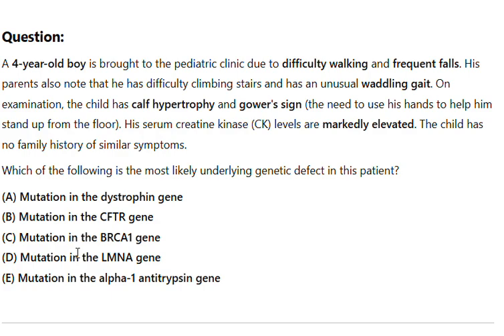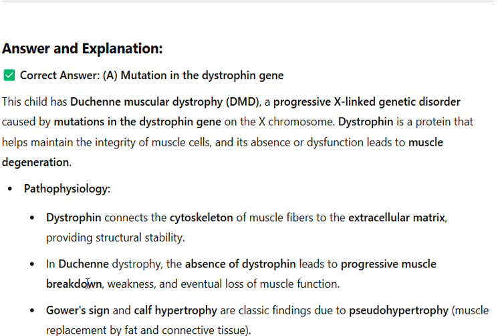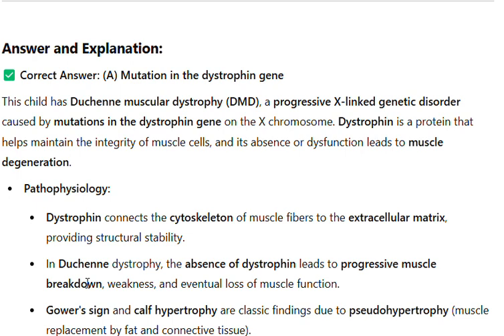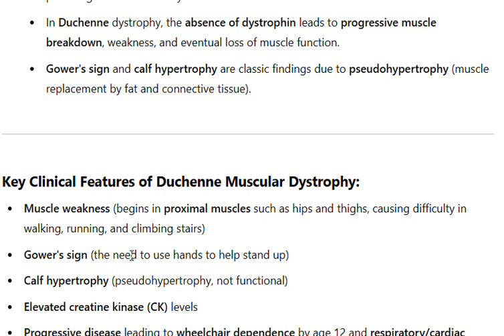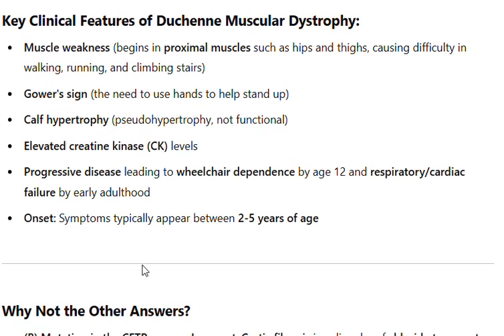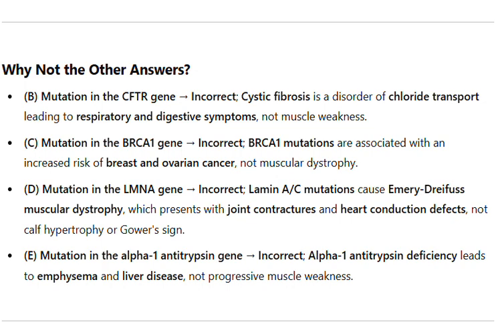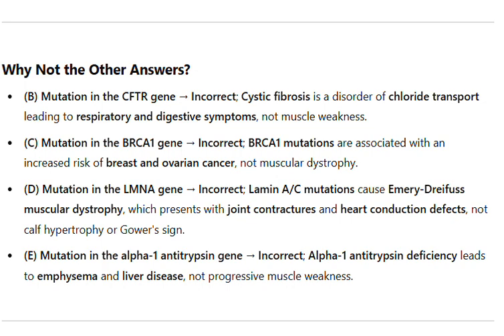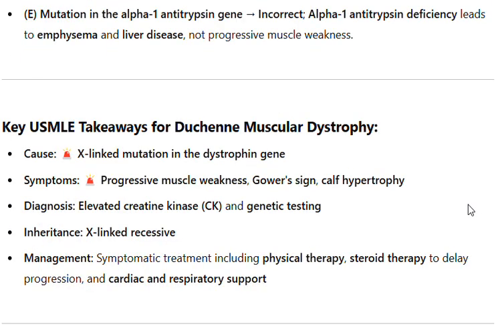Duchenne Muscular Dystrophy DYSTROPHIN GENE USMLE TYPE QUESTION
CLUES FOR THE AMSWERS!

Dystrophin gene frameshift mutations  loss of anchoring protein to ECM
(dystrophin)  myonecrosis